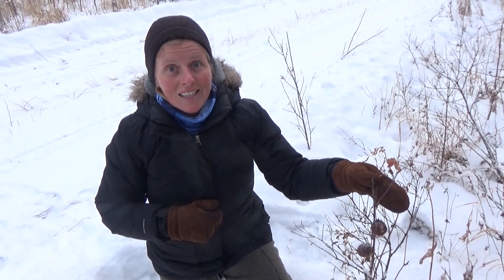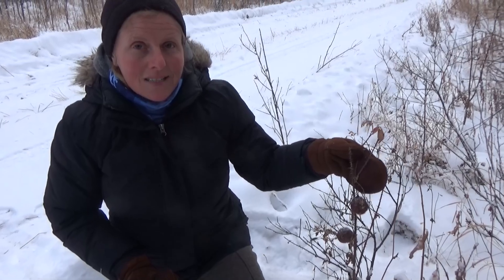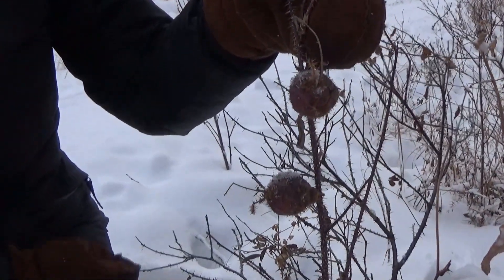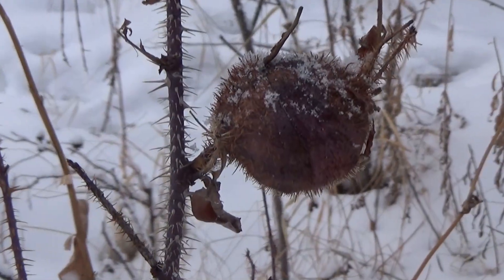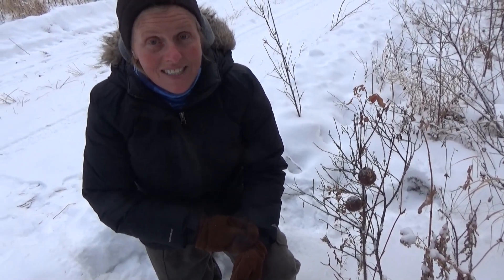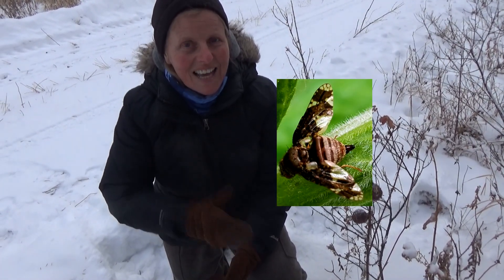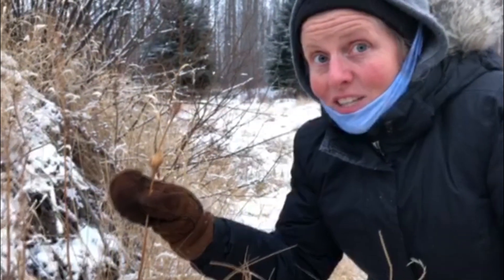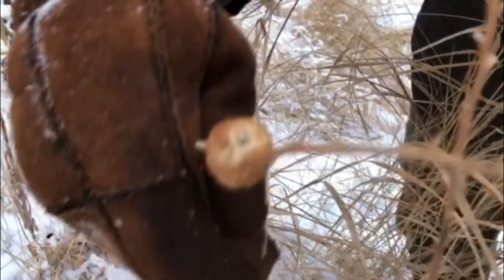Nature Minutes Ep 12 Insects with Gall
Examples of symbiotic relationships between insects and plant hosts.  Can be linked to activities within the Canadian Wildlife Federation resource  "Below Zero"